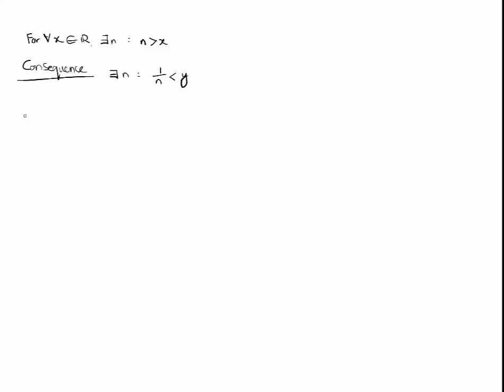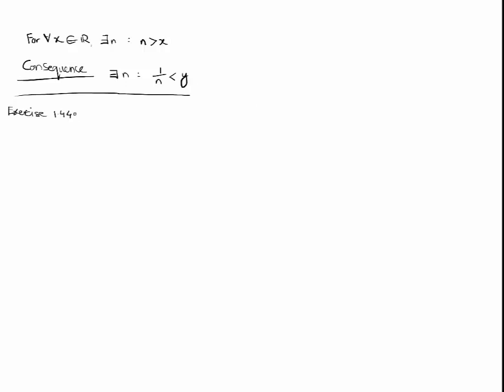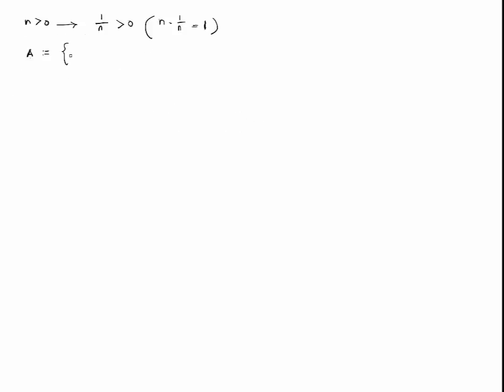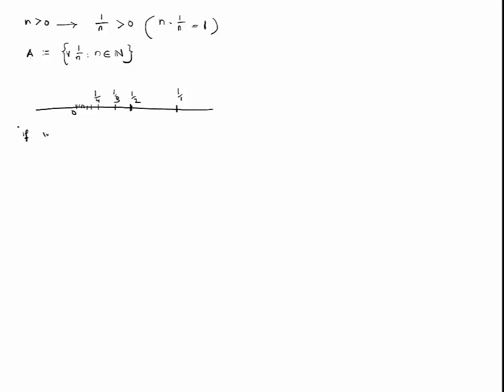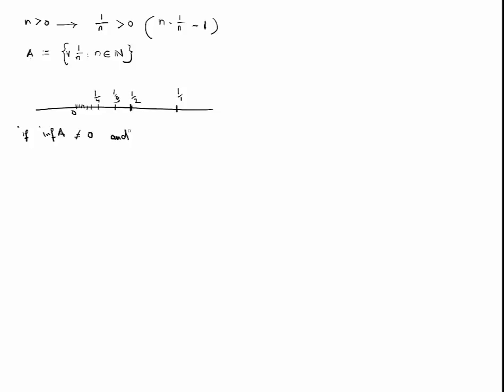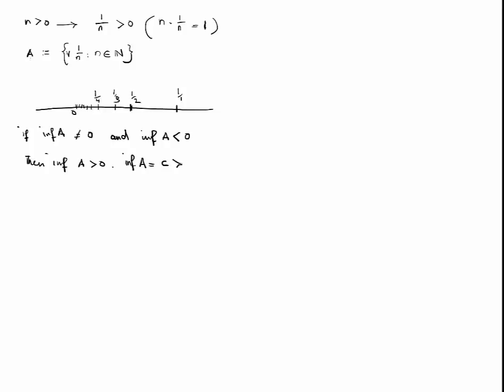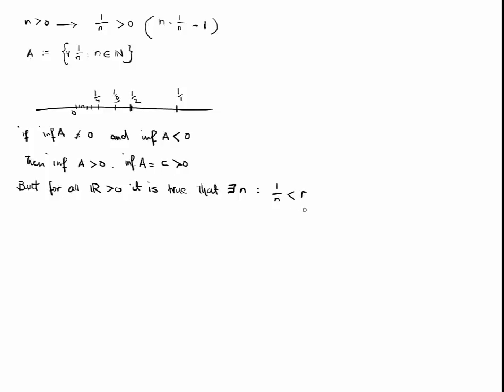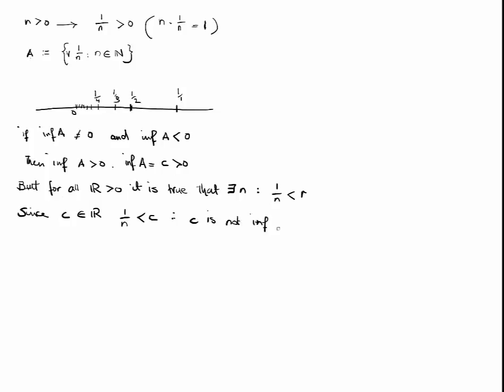Using the Archimedean in mathematical proof.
A short video using the Archimedean property of R to prove that inf(1/n)=0